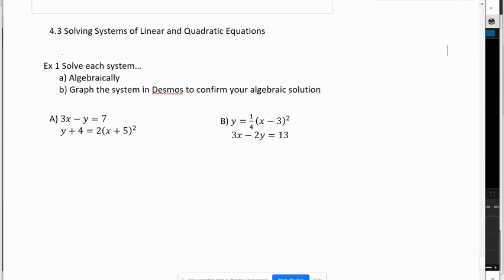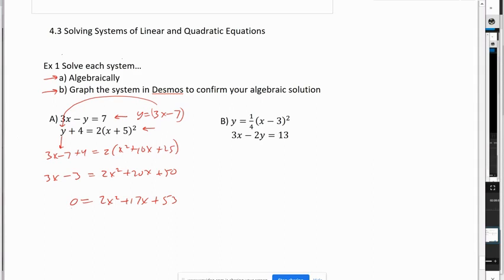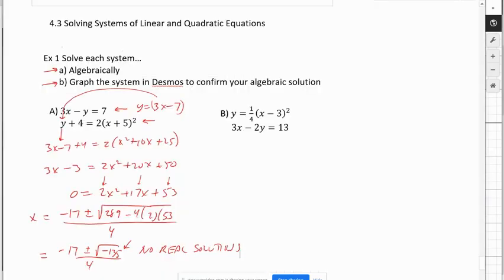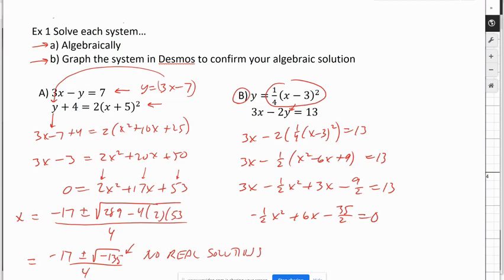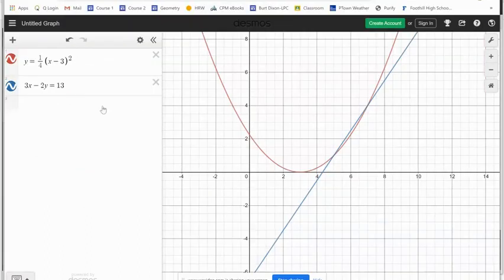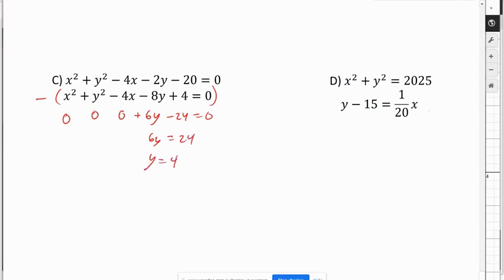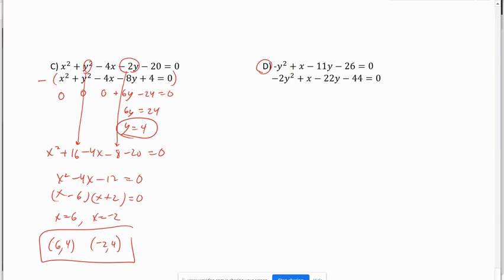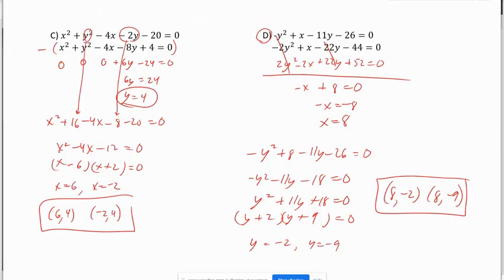4.3 Systems of Linear and Quadratic Systems